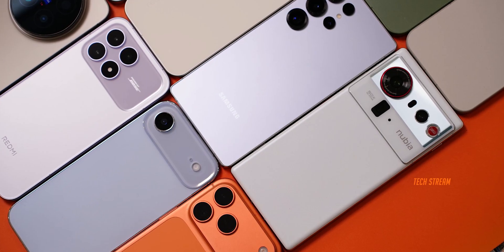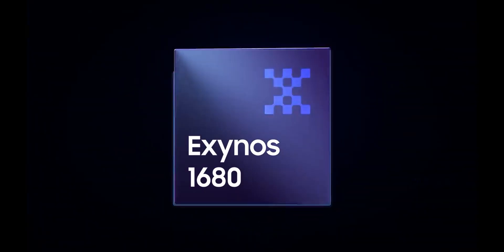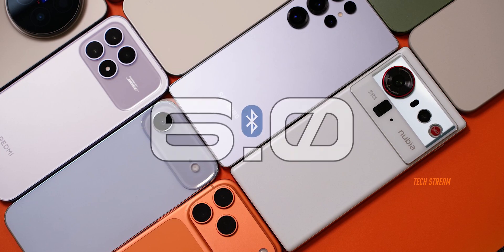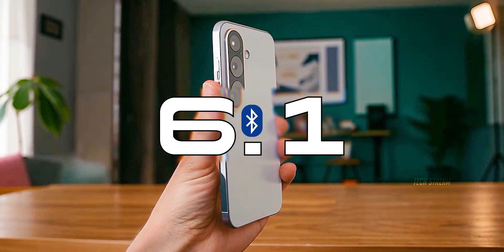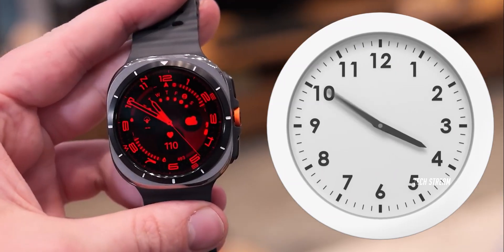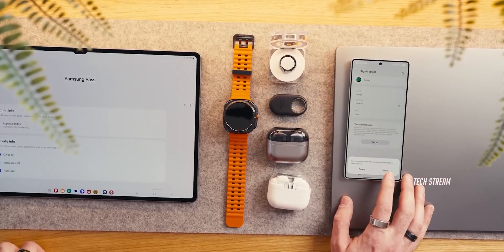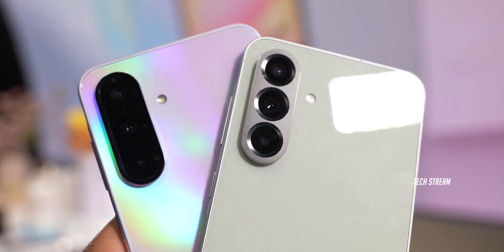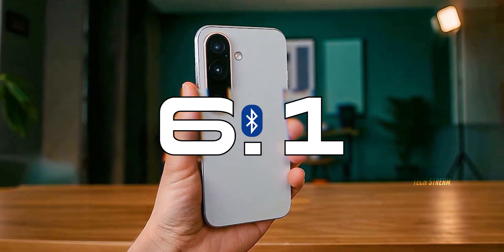Samsung Galaxy A57 5G—The First Phone to Do What S25 Can't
The Samsung Galaxy A57 could be the first phone with Bluetooth 6.1, ahead of the S25 and iPhone 16! Explore the Exynos 1680, RDNA 3.5 GPU, battery improvements, and why this mid-ranger might outperform flagships. Full leak analysis.